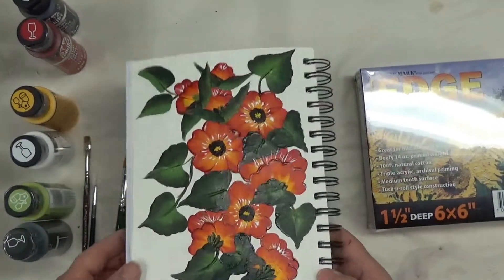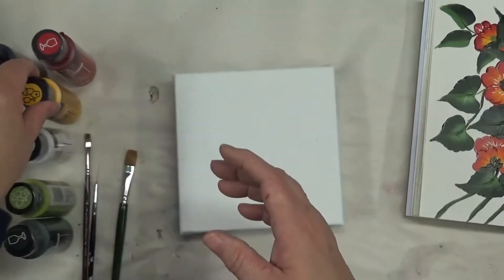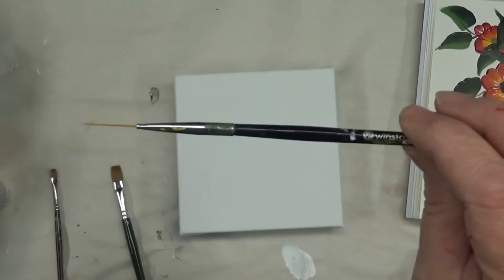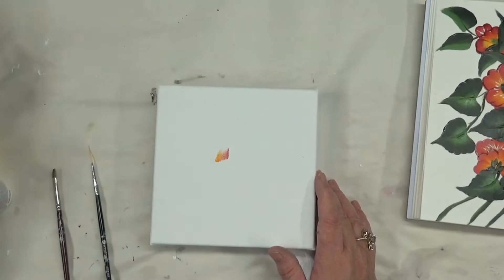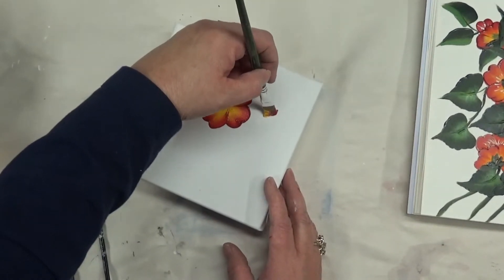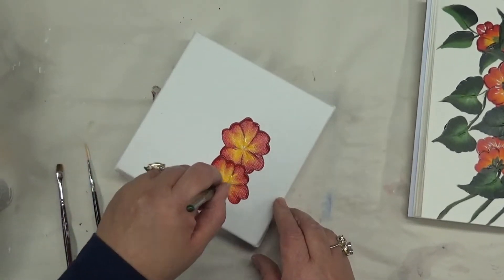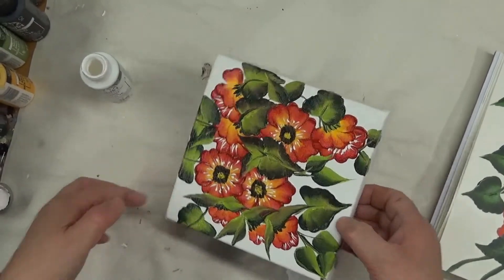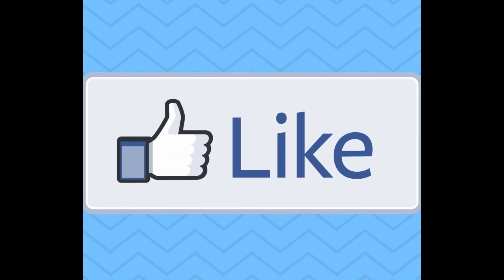Painted Canvas #23 | Painting on Canvas for Beginners | Aressa | 2019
This painted canvas design is easy to paint. This video will show your another idea for painting on canvas for beginners.

This series is meant to be something extra to give you samples of what can be created with different brushes.. It is not meant to be difficult or challenging.

I will not be adding this design to a wine glass, as I have already painted a few with this design.

So give this a try! You will need a 12 Flat Brush, Small Flat Brush,  and a fine liner nail brush.

Wicker White
Citrus Green
Thicket
Engine Red
Moon Yellow

Amazon

Flat Brushes

Amazon

Nail Fine Liner Brush

Canvas

Wondershare Filmora